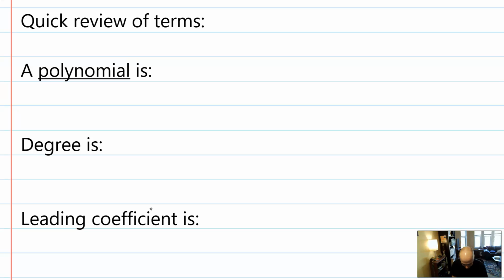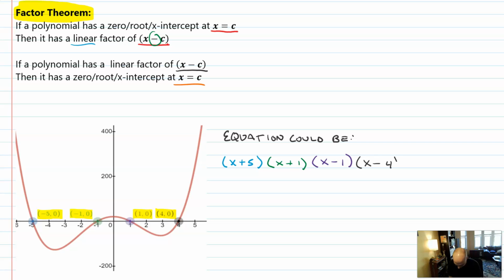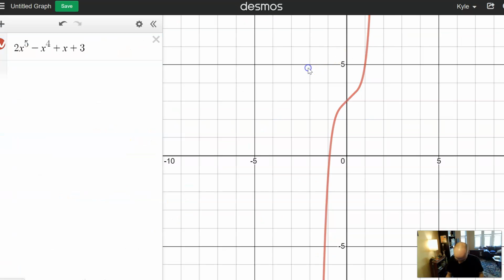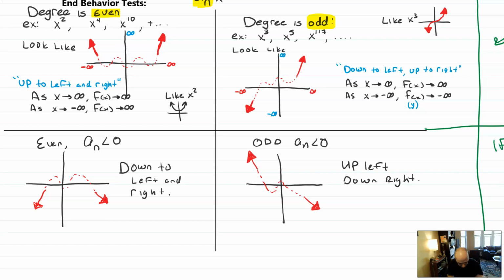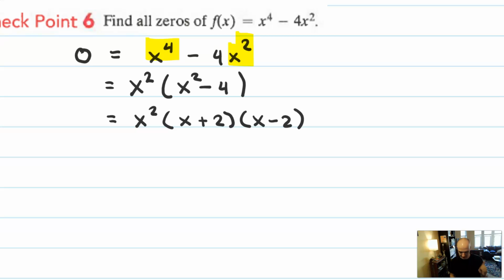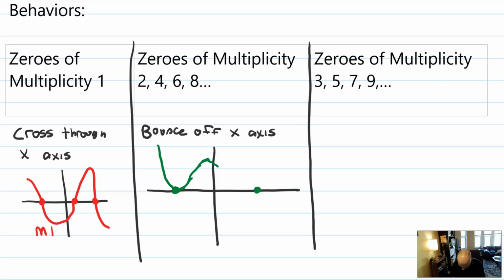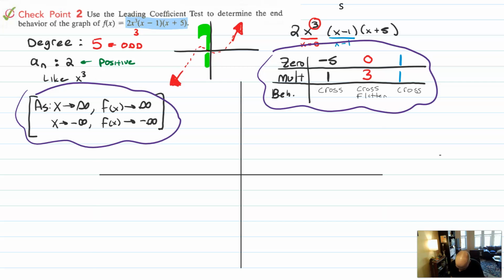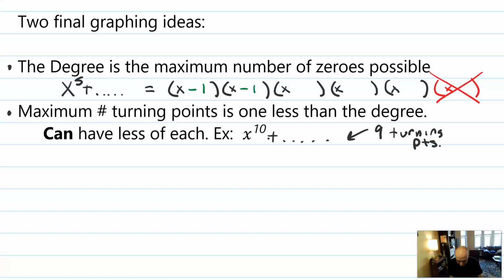Math 4 - 2.3 - Polynomial Graphs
0:00 Intro and Review of Terms
8:10 Factor Theorem and Zeroes
14:45 End Behavior intro
21:05 End behavior tests
32:52 A few examples
40:20 Multiplicities of zeroes/factors
50:20 Examples of graphing
1:05:09 Thoughts on Turning points